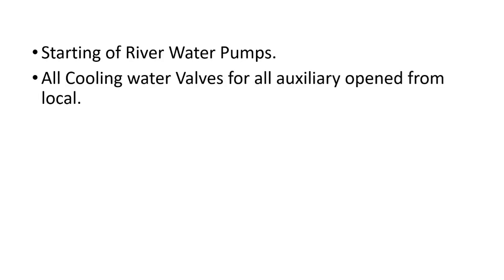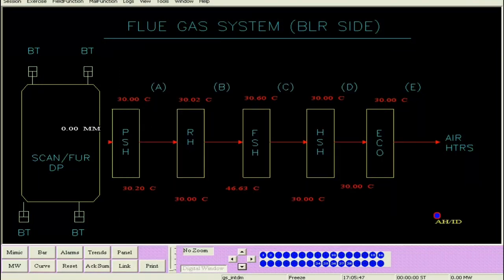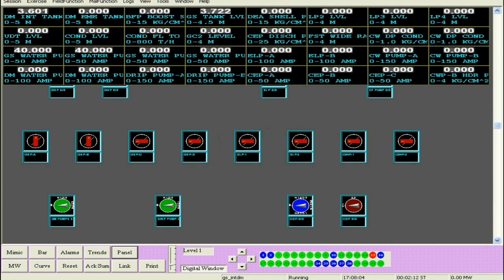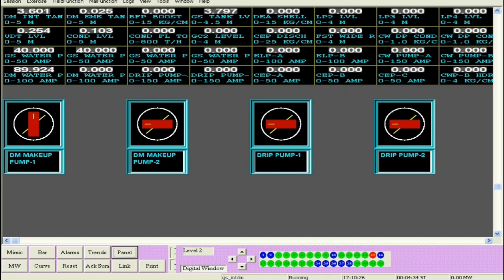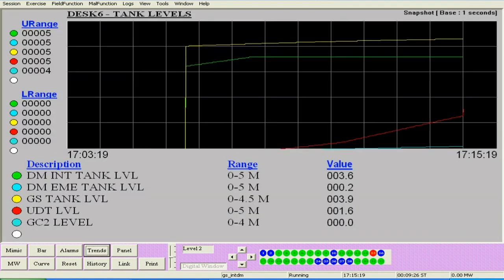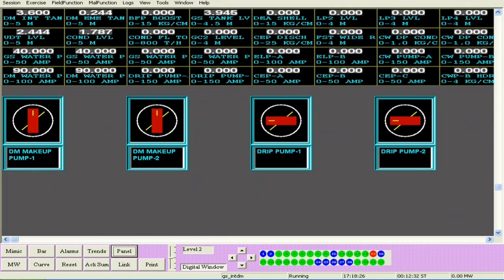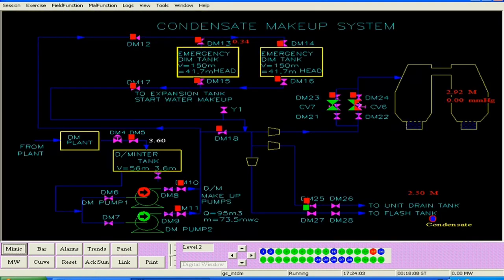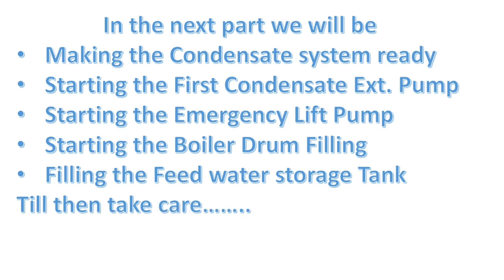total output power solutions ... Manohar Tatwawadi ...210 MW Simulator Training Part 3